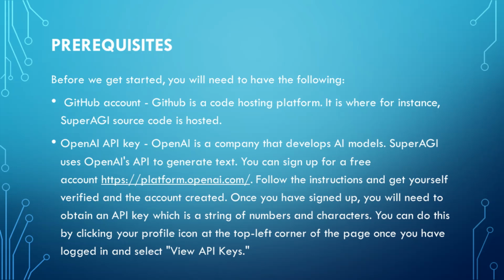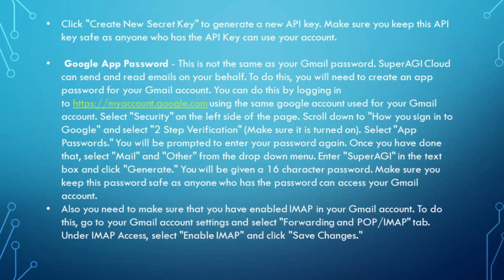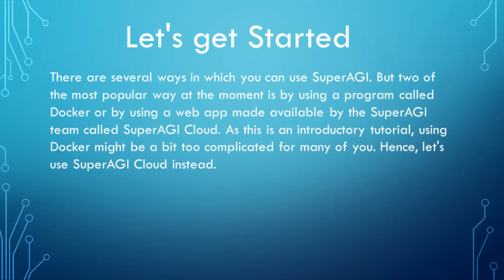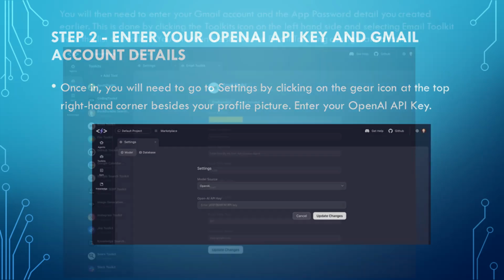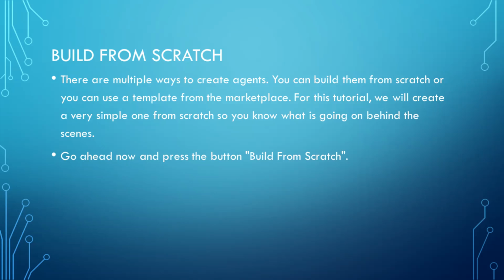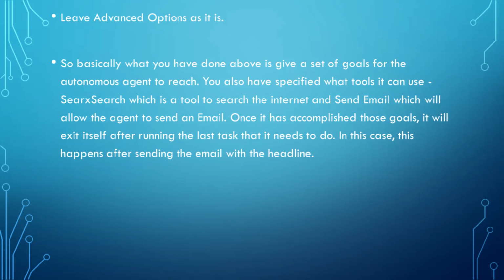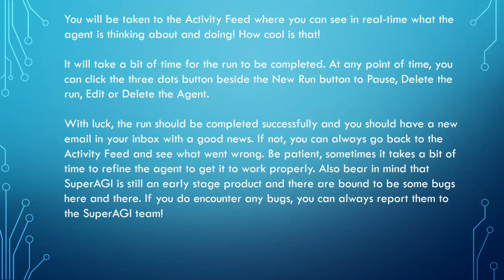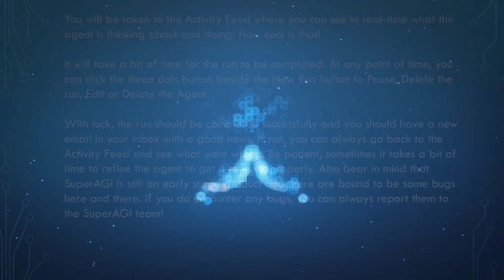How to get started with SuperAGI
If you've ever interacted with chatbots like OpenAI's ChatGPT, Microsoft's Bing, or Google's Gemini, you know they're great for straightforward tasks. But what about when you need more - like a bot that can handle complex, multi-step operations?

That's where we introduce the concept of "autonomous agents" - advanced chatbots equipped to tackle a series of tasks to achieve specific objectives. These aren't your average chatbots; think of them as chatbots with superpowers, capable of conducting in-depth research, summarizing findings, and even emailing you the results.

Our focus is on SuperAGI, a revolutionary framework that takes autonomous agents to the next level. With SuperAGI, you can not only create but also manage and enhance multiple autonomous agents, extending their capabilities and improving their performance over time. And the best part? It's open source, meaning it's freely available for anyone to use and contribute to.

Join us as we guide you through starting with SuperAGI, from the basics to building your first autonomous agent capable of performing intricate tasks. Whether you're looking to gather information, analyze data, or automate responses, we're here to show you how to harness the power of autonomous agents to make your digital life easier and more efficient.